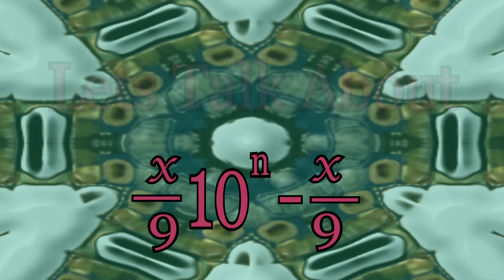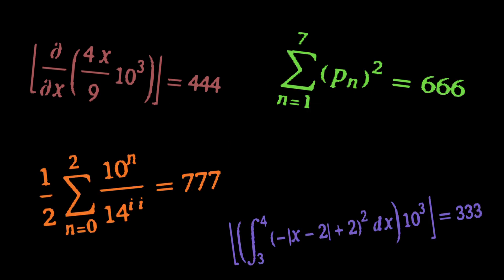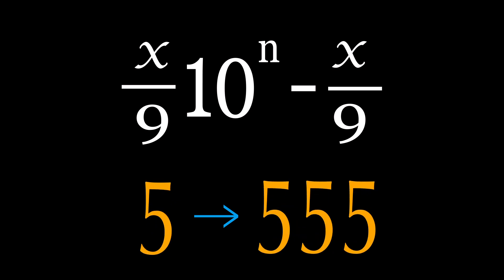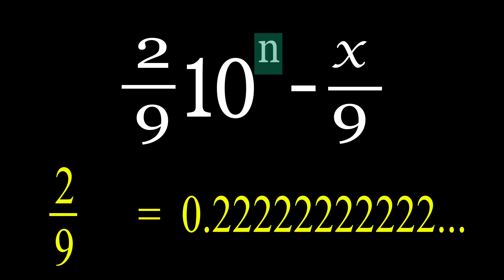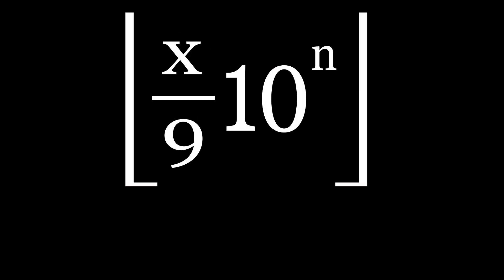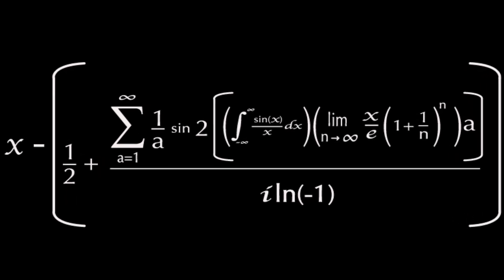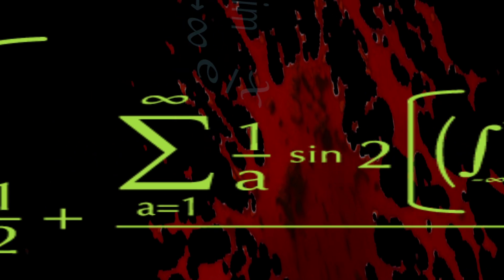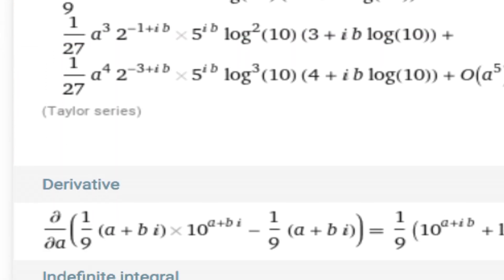A Simple Equation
A little bit about an equation that generates numbers with a repeating digit.